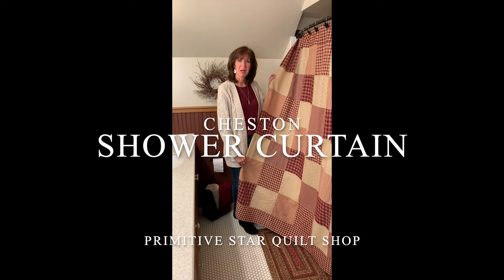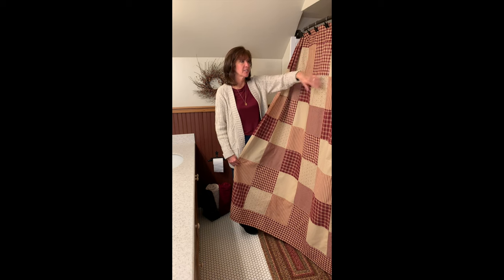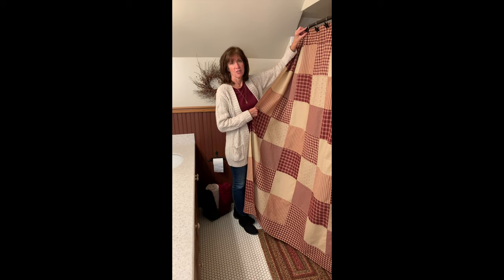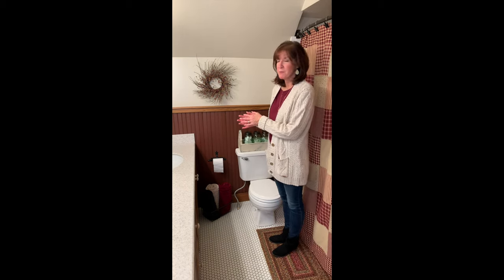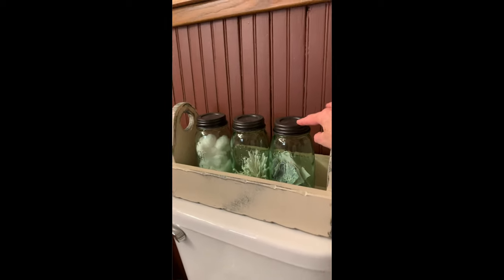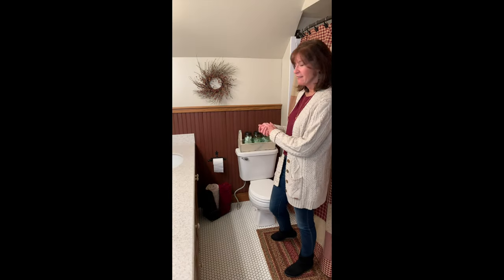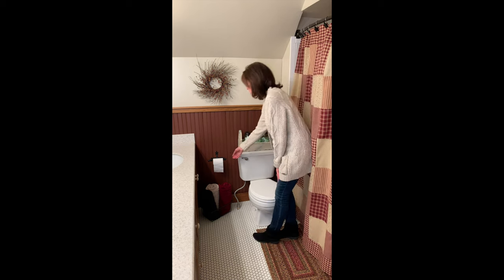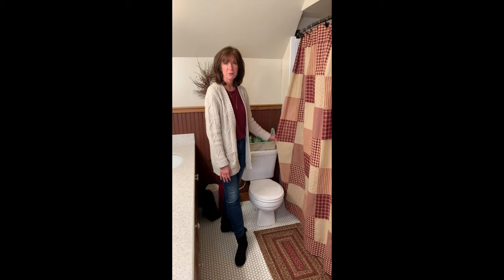Cheston Shower Curtain from Primitive Star Quilt Shop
See how to use our Cheston shower curtain and our Cider Mill rug in your primitive country home. We also show you some home decor accents to bring the finishing touches to your bathroom.